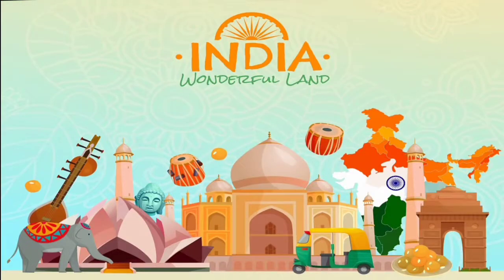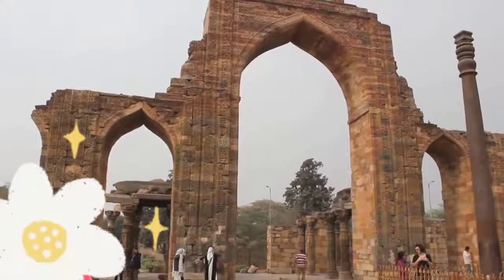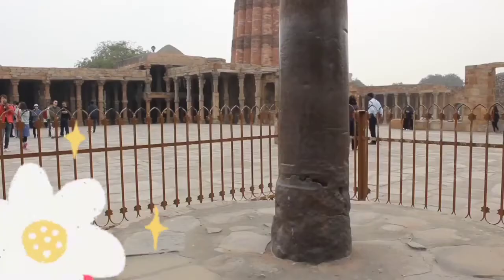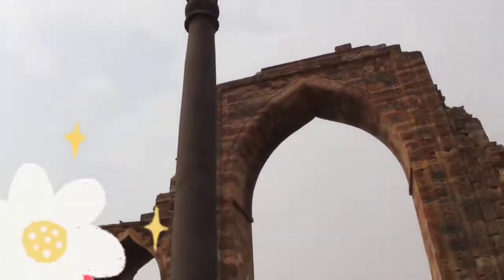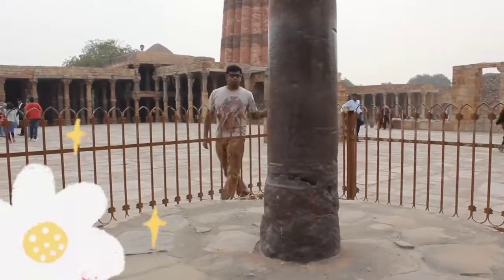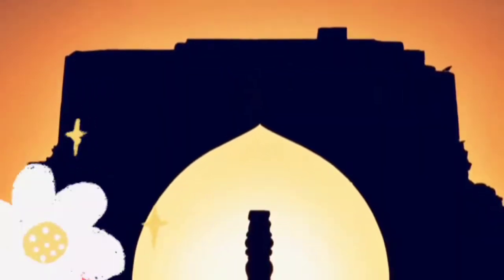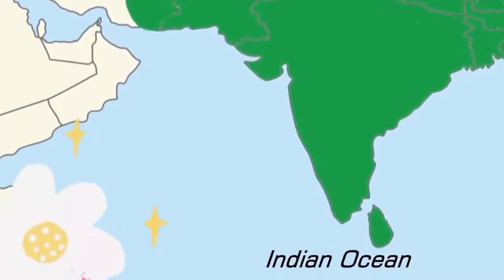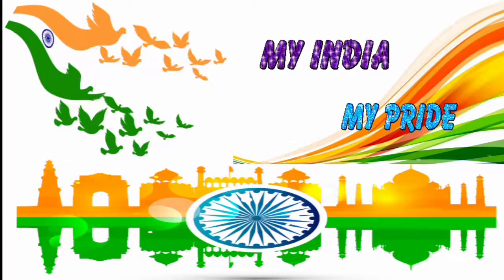Amazing Facts ( Iron Pillar of Delhi)